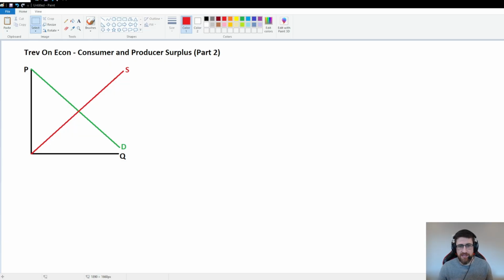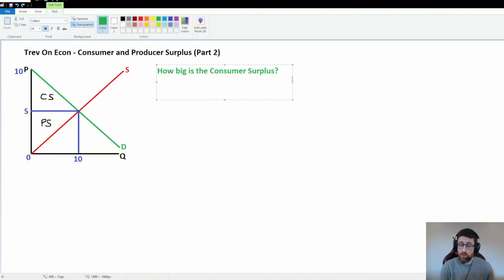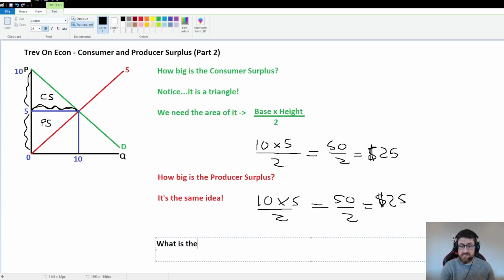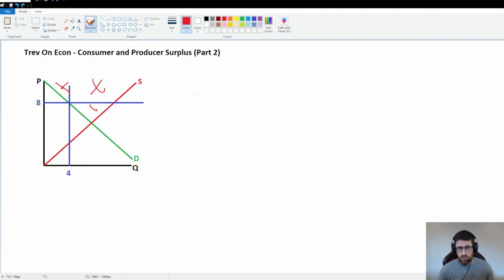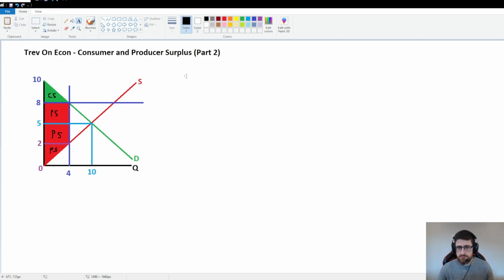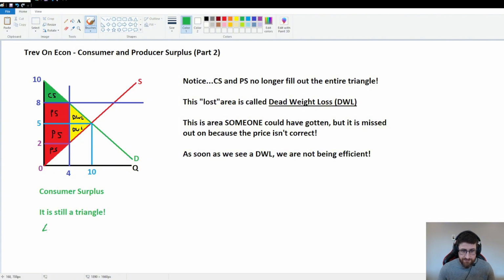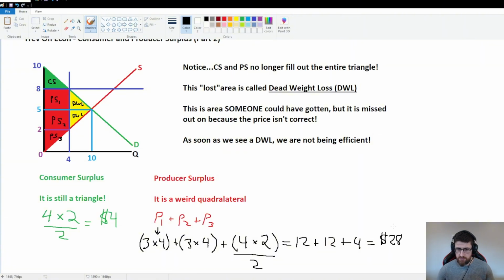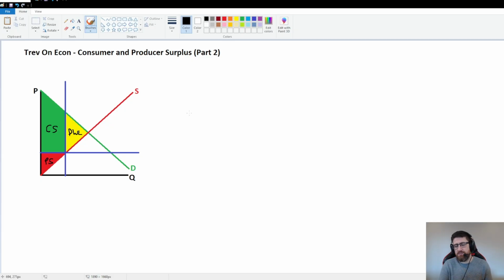How to Calculate Consumer Surplus, Producer Surplus, and Dead Weight Loss | Trev on Econ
How do we actually calculate the surplus given to consumers and producers when prices are favourable? In this episode of Trev on Econ, I go over how to calculate CS, PS, and DWL.